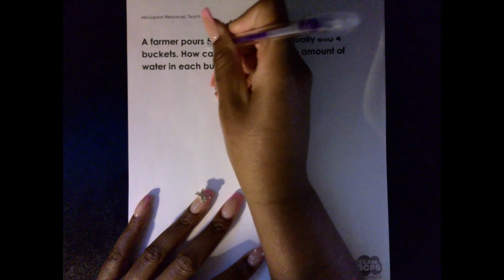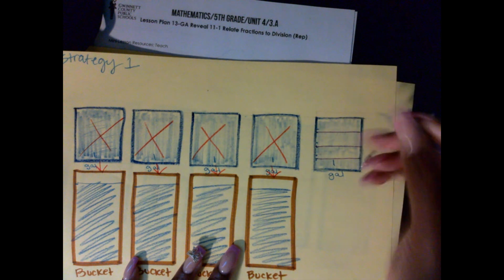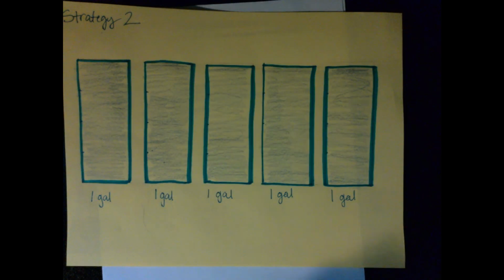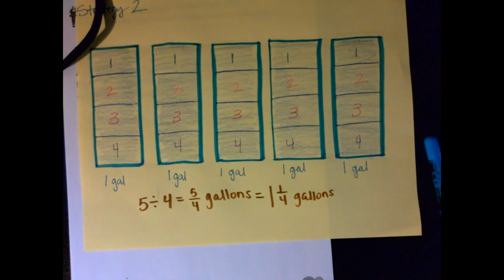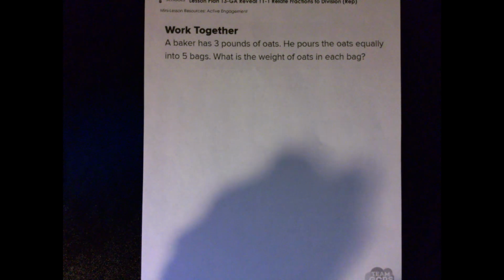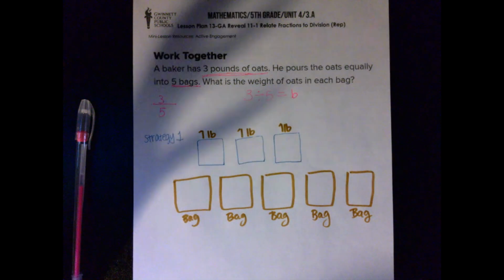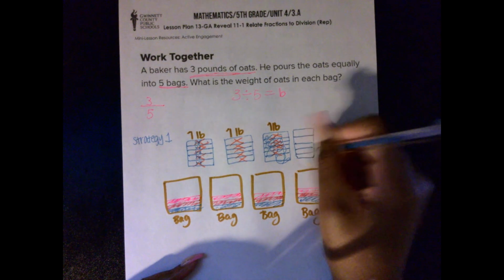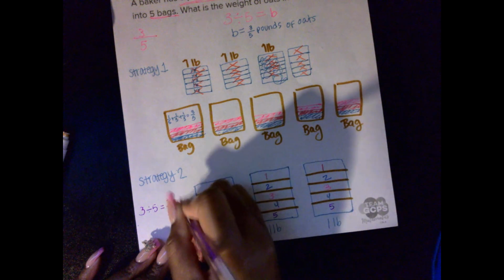5TH MA Lesson Plan 13 Relate Fractions to Division Rep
AKS: 5MA.A.3
IOA: 3.a explain the meaning of a fraction as division of the numerator by the denominator (a/b = a ÷ b); solve problems involving division of whole numbers leading to answers in the form of fractions or mixed numbers (e.g., 3 pizzas divided among 5 friends is 3 shared by 5, 3/5 = 3 ÷ 5)
Learning Target:
I can explain the meaning of a fraction as division of the numerator by the denominator and solve problems involving division with a quotient as a fraction or a mixed number.